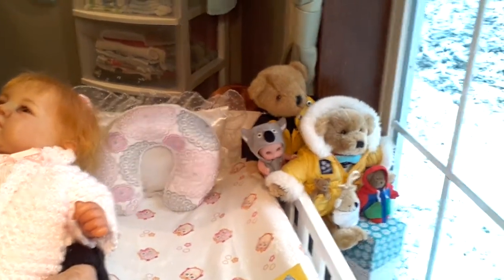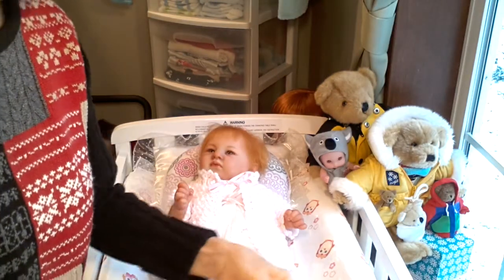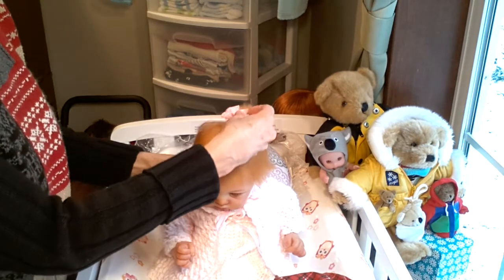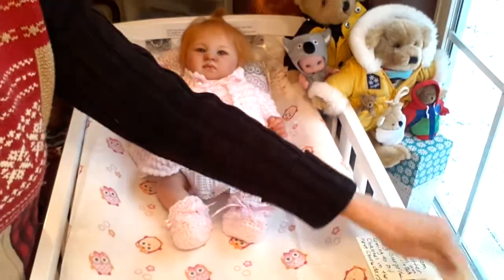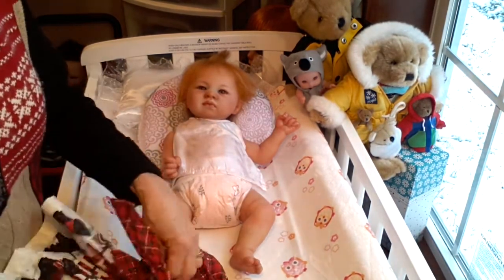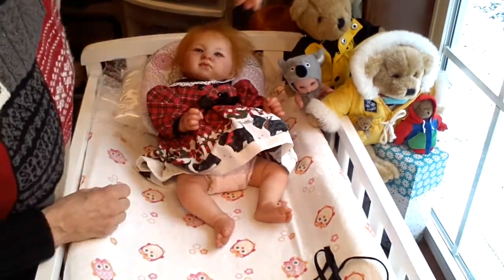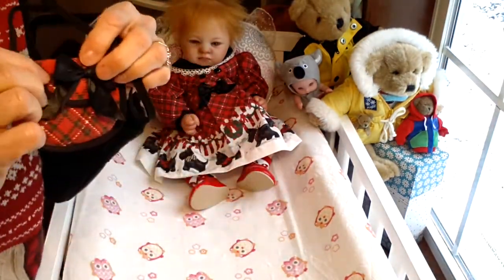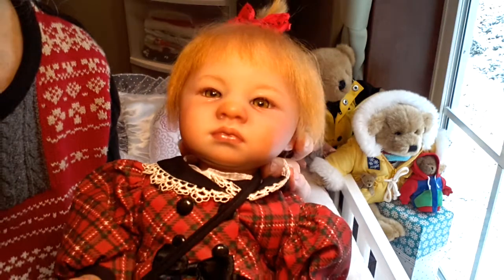🎈REBORN PREEMIE Adalyn Kit🌹Shannon Rose's👗Outfit Change🎈BIG SURPRISE COMING SOON!!🎈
Hello everyone! Welcome to my  ❄⛄snowy⛄❄  nursery room window! Come join us today as 🌹Shannon Rose gets changed into a pretty outfit!  PLUS, be looking for a 🎈BIG SURPRISE🎈 in the next few days on my channel!
Shannon Rose is the Adalyn Kit sculpted by Aleina Peterson, reborned by Artist Ema Bennett, and is the ROSE DOLL SHOW 2018 Kit of the Year.
Thank you for visiting my channel today! Hope you enjoyed my video – come back soon!